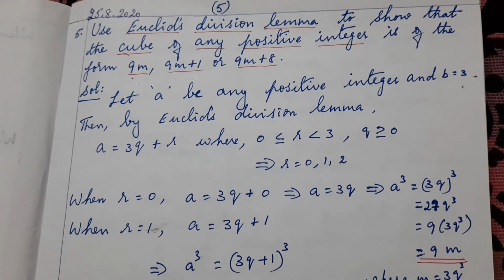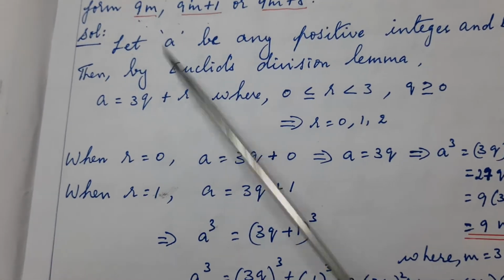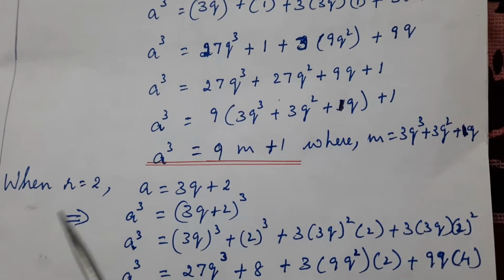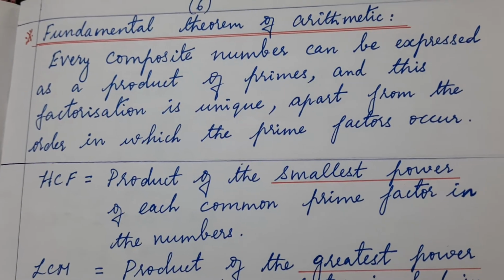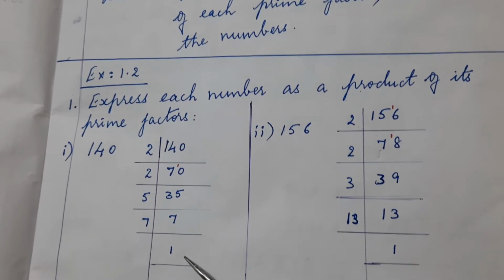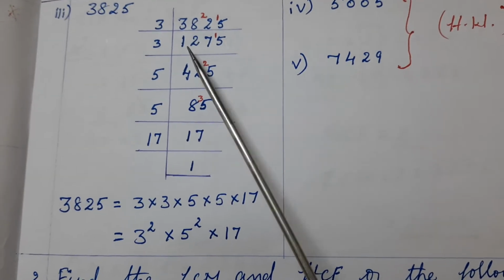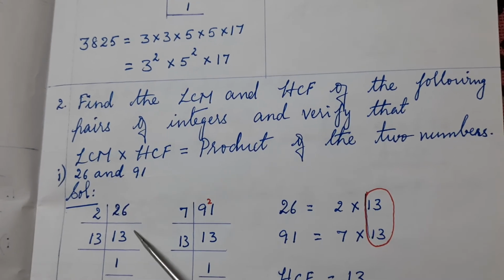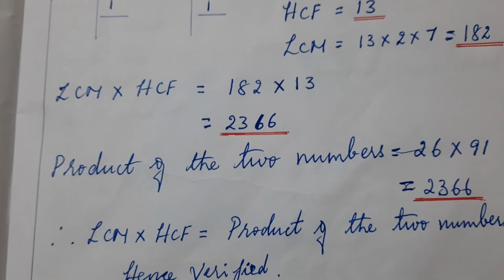Real numbers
Ex.1.1, 5  and ex.1.2 , 1 and 2